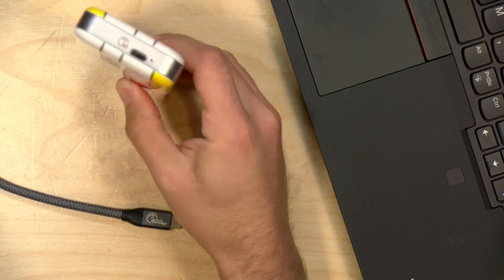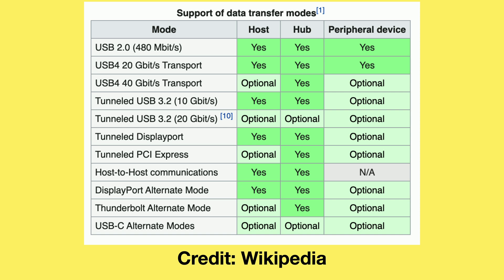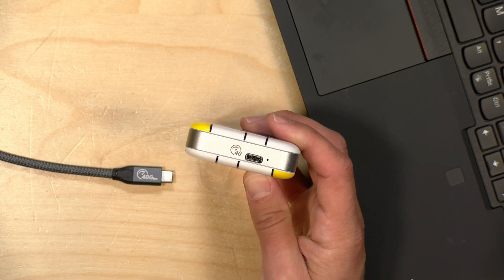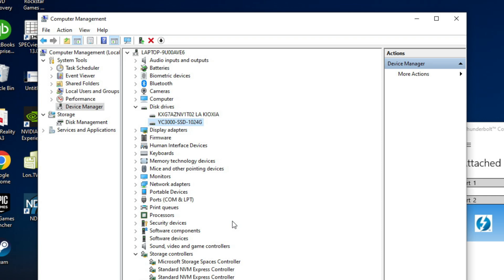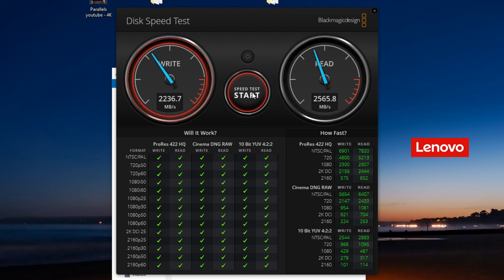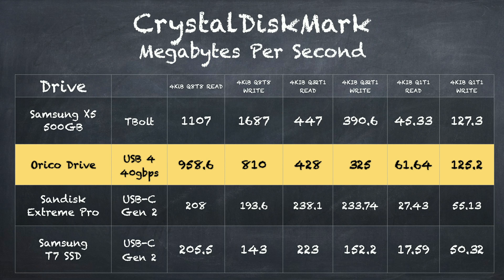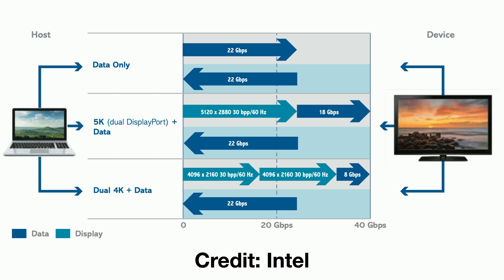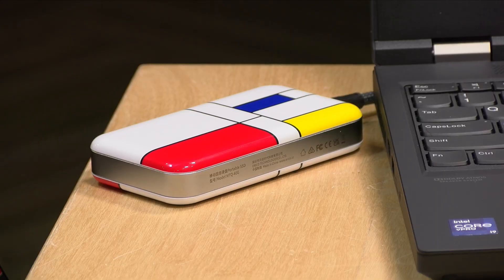Orico 40gbps USB 4 / Thunderbolt Portable SSD Review - Fast and Expensive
VIDEO INDEX:
00:00 - Intro
01:10 - Price
01:33 - USB Compatibility
02:35 - Thunderbolt Compatiblity
03:01 - Plugging In Drive
03:38 - Write Cache Setting
05:04 - Speed Test
06:13 - Crystal DiskMark Test
06:46 - Port Differences
08:38 - Game Consoles
09:10 - Conclusion